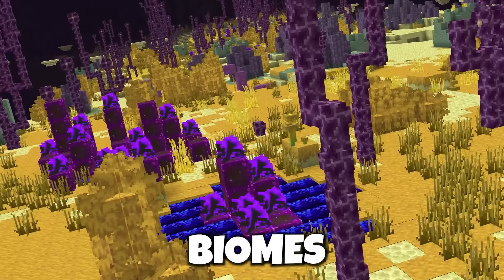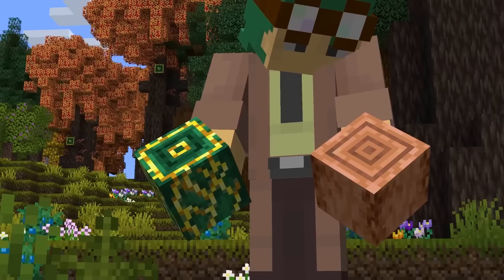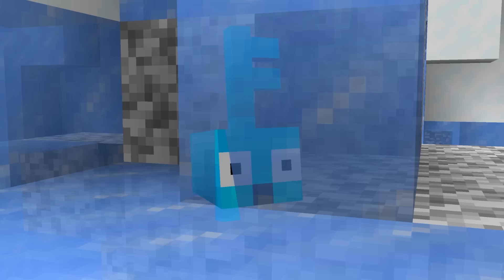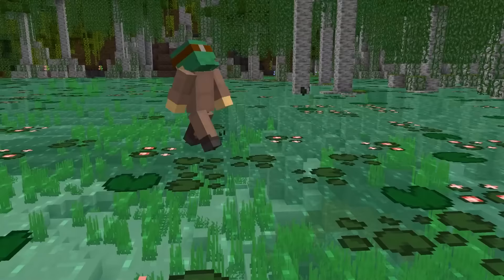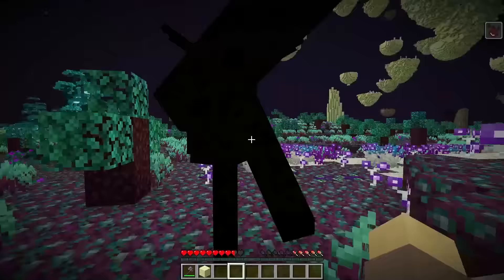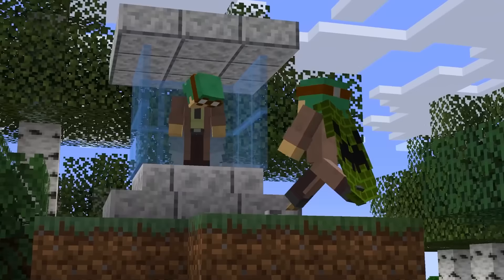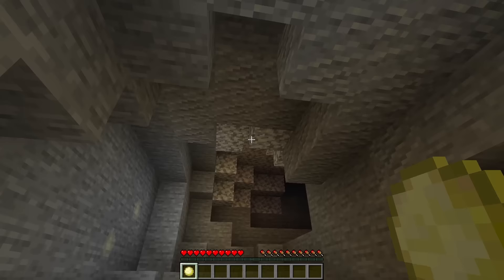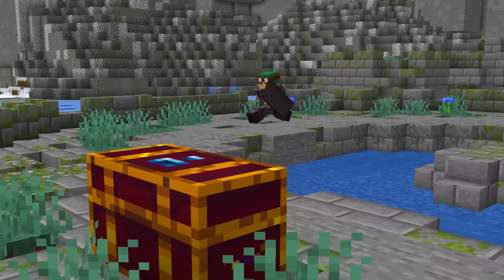51 Features Minecraft 1.21 SHOULD Add!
Today we discuss some additions that I would love to see in Minecraft 1.21! Some of the things we cover are backpacks, biomes, new mobs, and revamped structures! Anything else you think Minecraft should add in 1.21?
Play our version of Minecraft 1.21 with these mods!